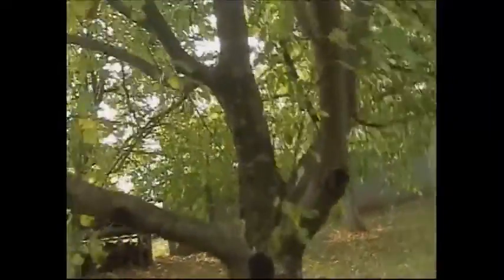What to cut on a tree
What to cut on a fruit tree